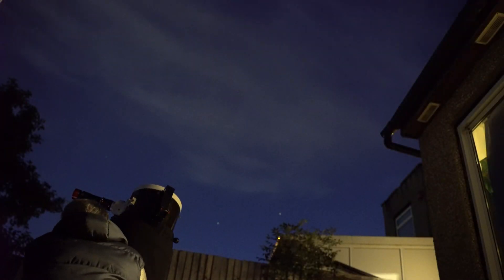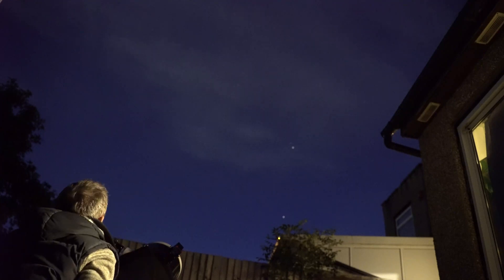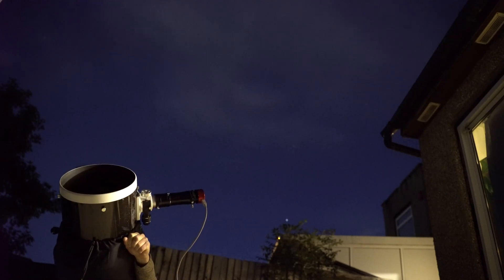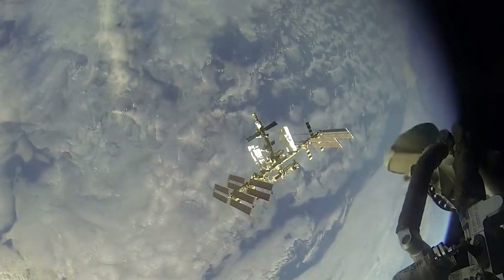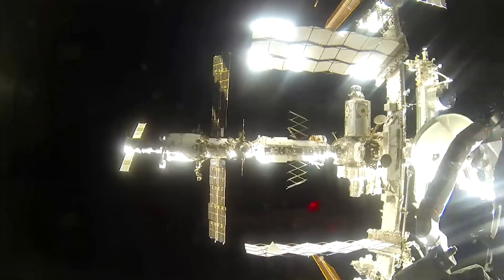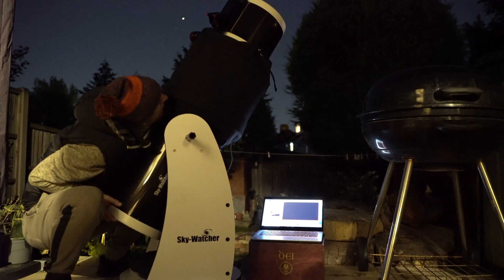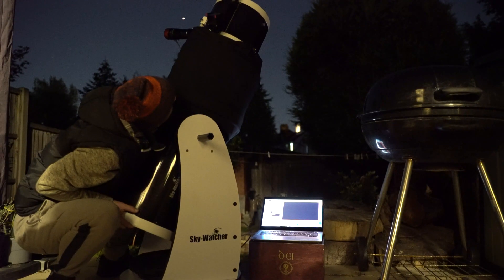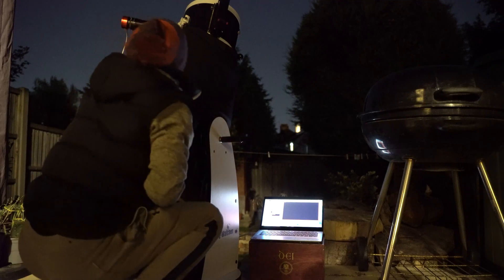Photographing the International Space Station - short film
I always wanted to create a short film about my passion, which is taking photos of the International Space Station. This is something I've been doing for years now, but yet never got to the point of getting bored of it. It gives me the same excitement, the same adrenalin kick every time I try to manually take photos of the orbiting laboratory. It is FUN!

Mobile apps for International Space Station passes
ISS Detector (for both Android and iOS)
Heavens Above app